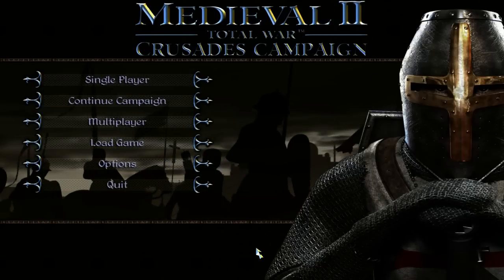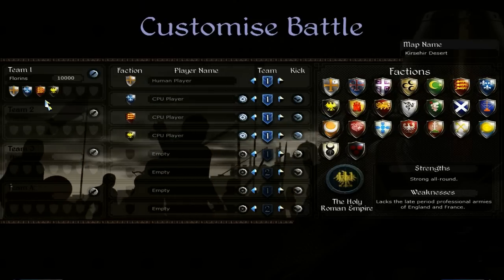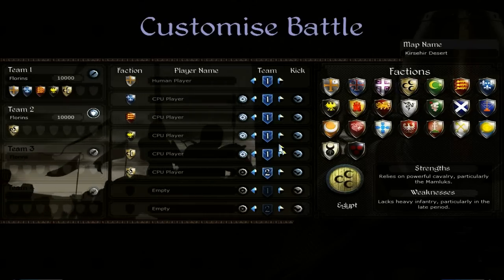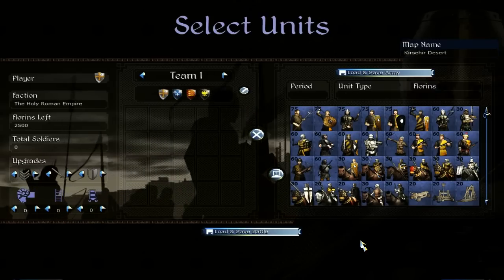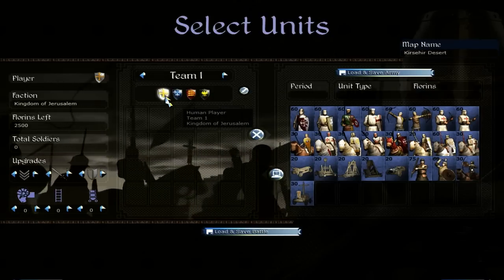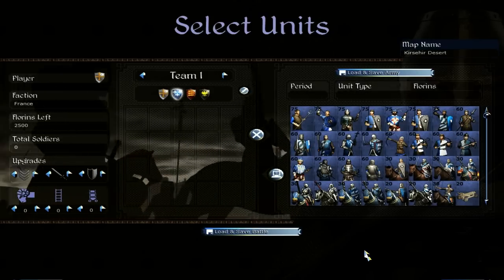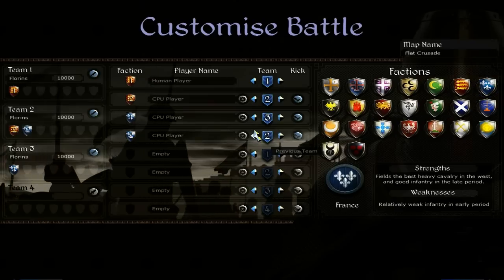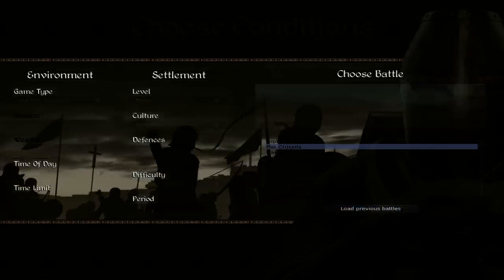Elita Introduces New Series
Hello guys here is a new series that im going to be working on and it would be good if you guys could help participate in it